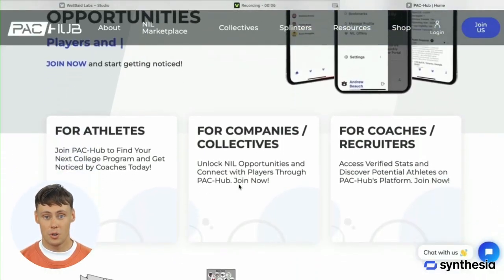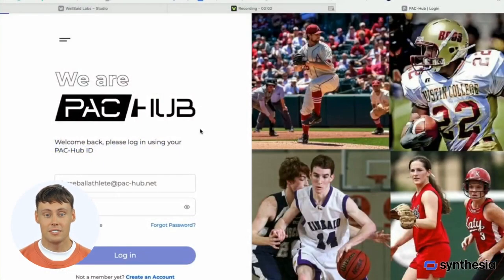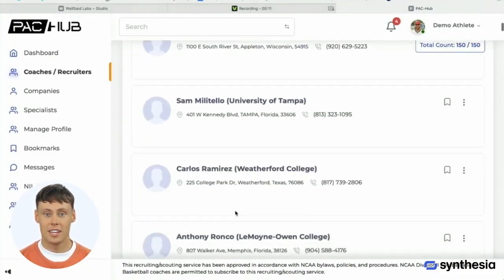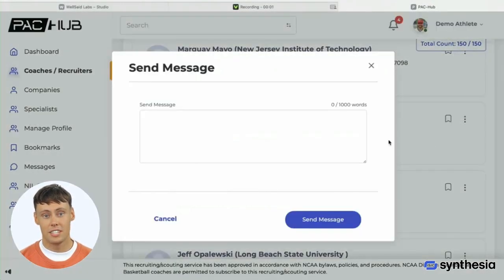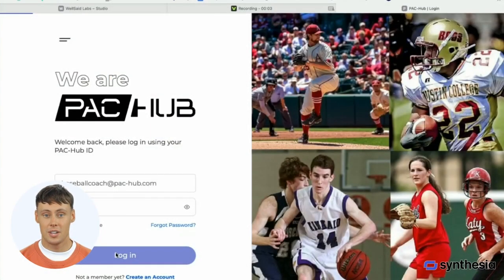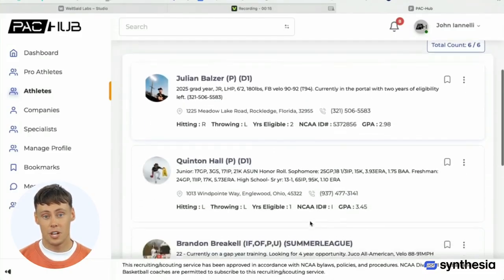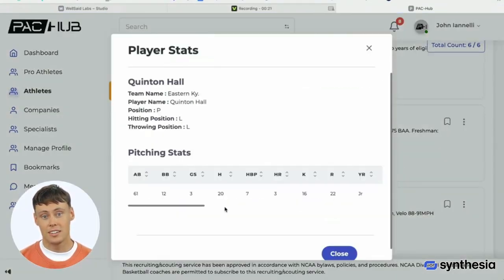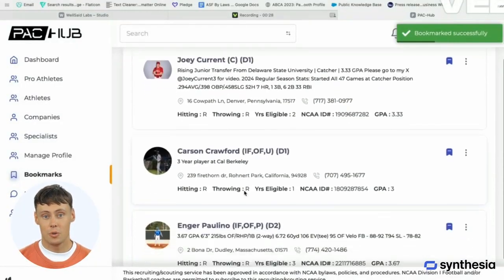The INSIDE SCOOP on Mid-Major College Basketball: Around the Huddle ep.17 w/Thomas Lefler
The Around the Huddle Podcast is powered by PAC-Hub. Around the Huddle...college sports, beyond the game.

On today's show, we chat with Coach Thomas Lefler (Winthrop, Gardner-Webb, and Western Carolina) on the current state of play of mid-major college basketball